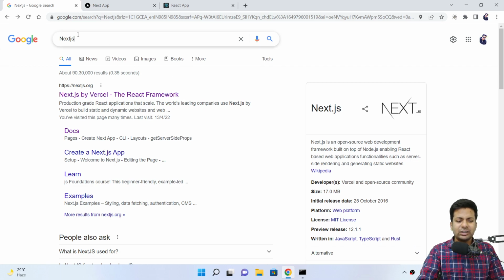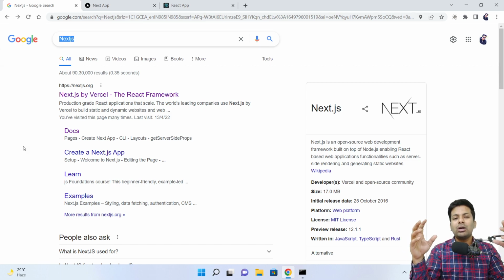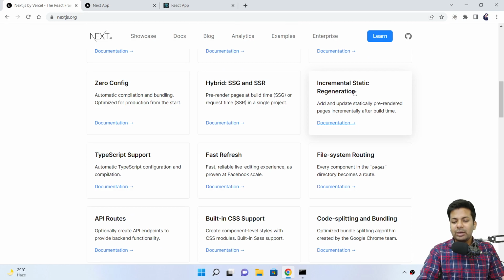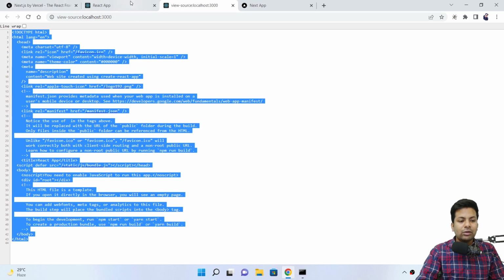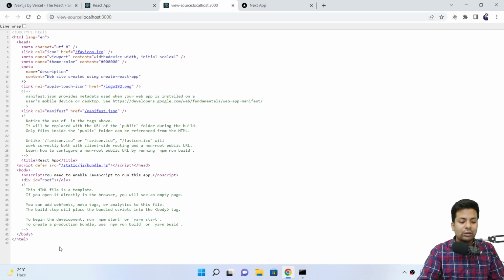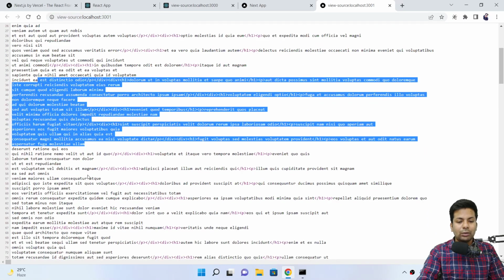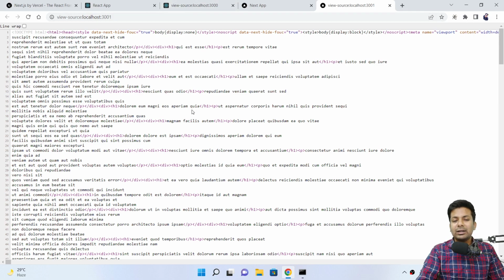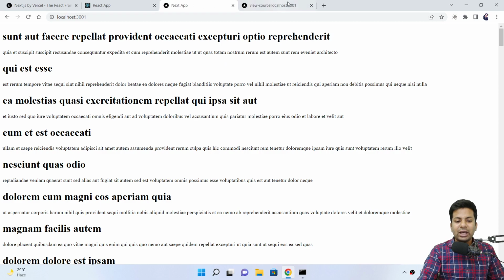Next.js Introduction : React v/s Next Part-1